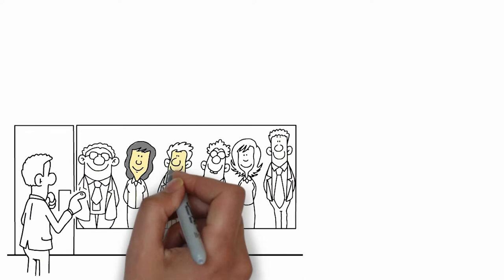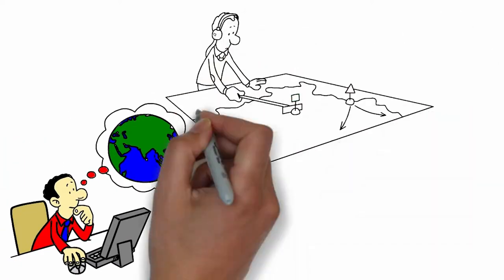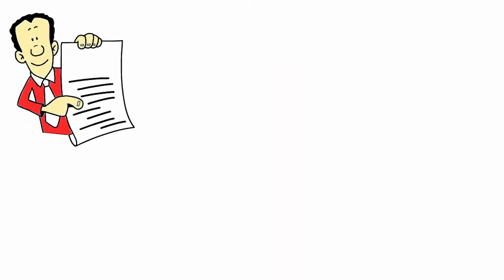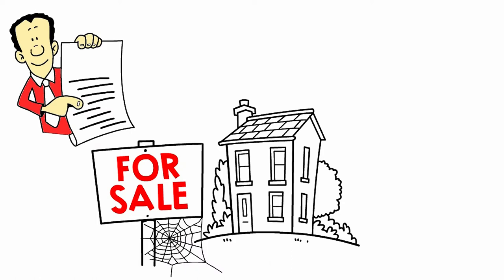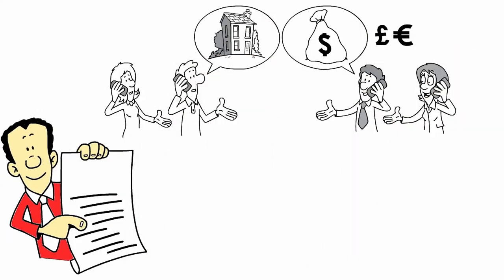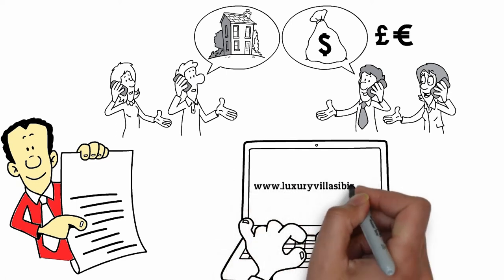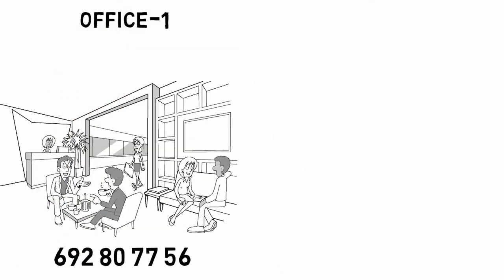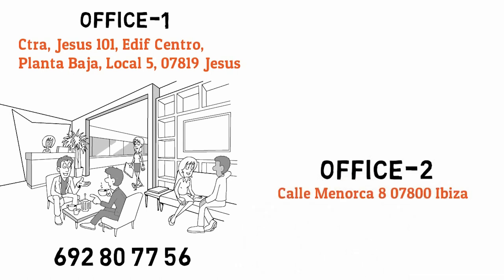CW Group Luxury Villa in Ibiza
Luxury Villas in Ibiza !!!
The most exclusive luxury properties in Ibiza and the Balearic Islands can be found on our website. All properties in our database are based on a high standard, accented with class and style. We work for 20 years in the real estate business and we have plenty of luxury villas in Ibiza. Some landlords require a discrete arrangement when it comes to selling their property. Therefore we have many villas and luxury penthouses that are not officially available on the open market.